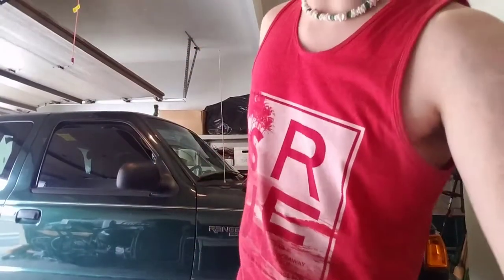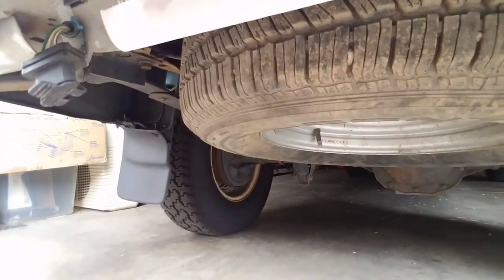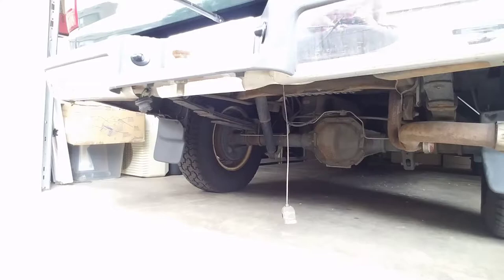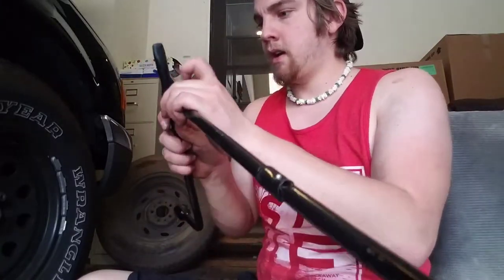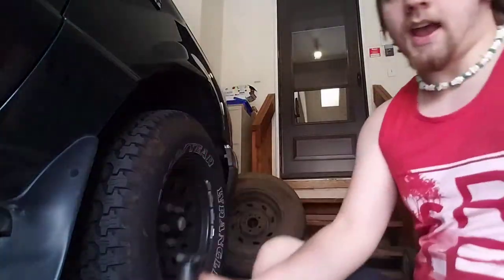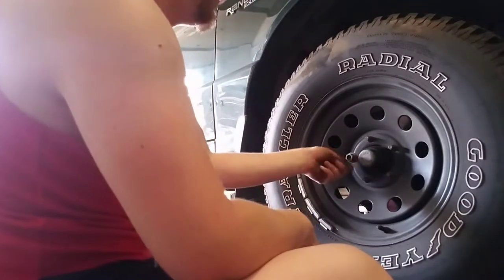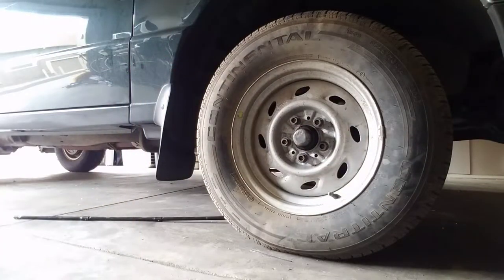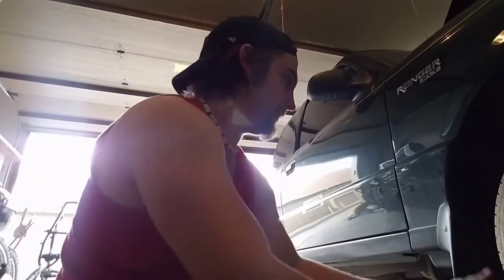How to change your tire and put on the spare.